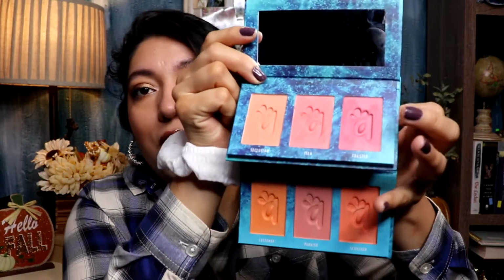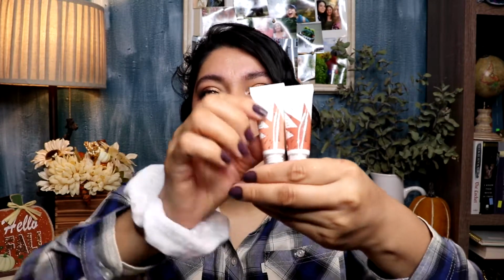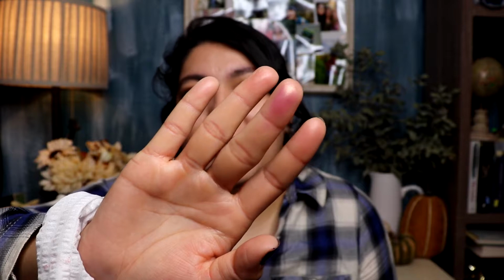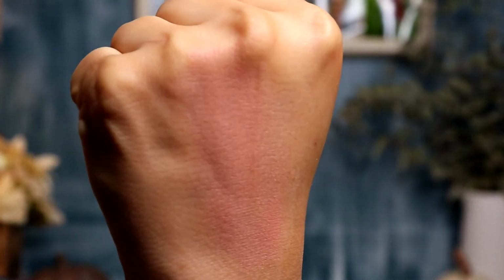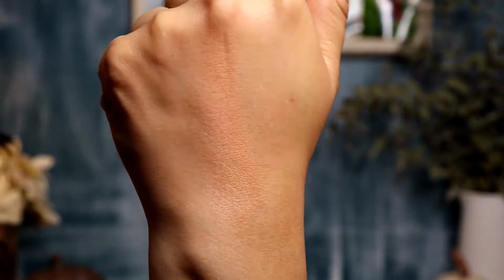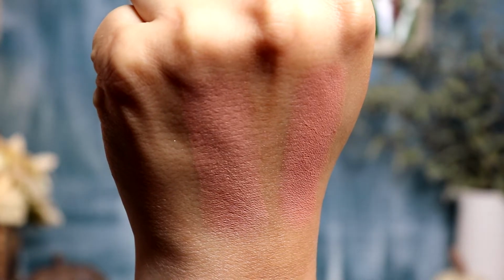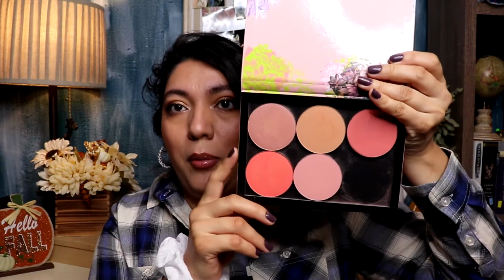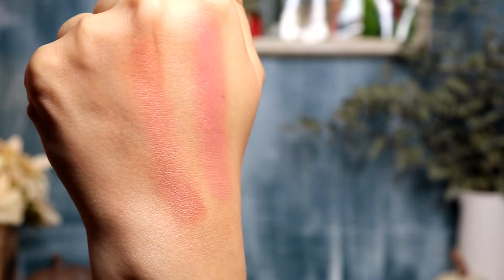My Top 10 Affordable Blushes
Hello Everyone! Today's video is my top affordable blushes. Blush is my favorite face product and I have a ridiculous amount of them. I hope you enjoy. Let me know if you have any reccomendations!

Makeup on Me:
Natasha Denona Glam Palette
Bare Minerals Complexion Rescue- Bamboo
Patrick Ta Major Headlines Double-Take Crème& Powder Blush- She’s so LA